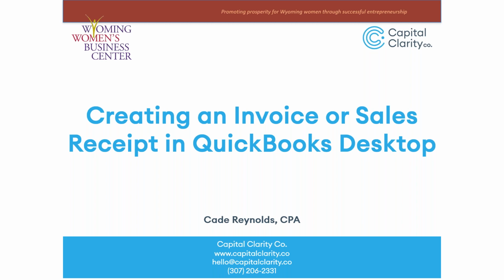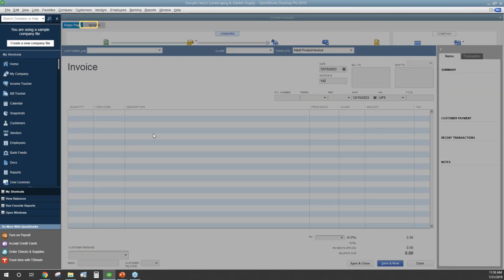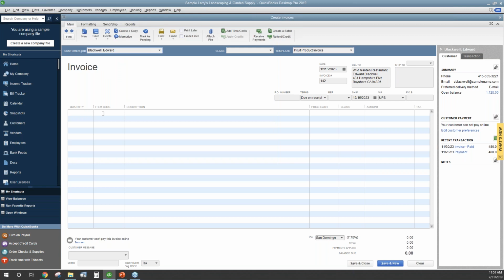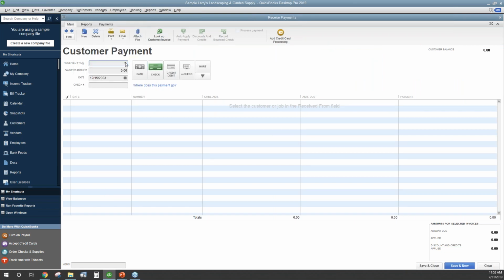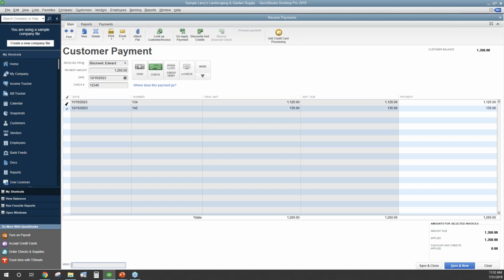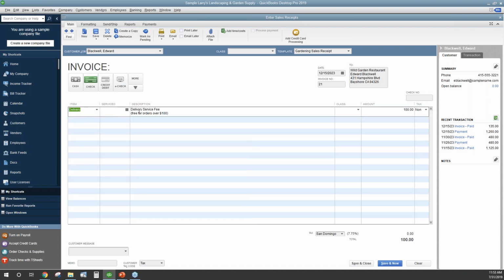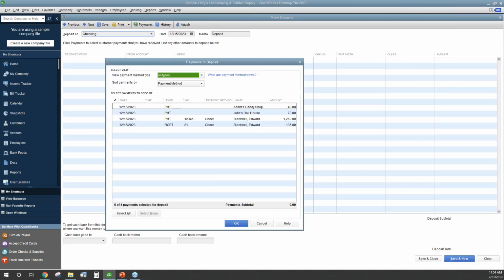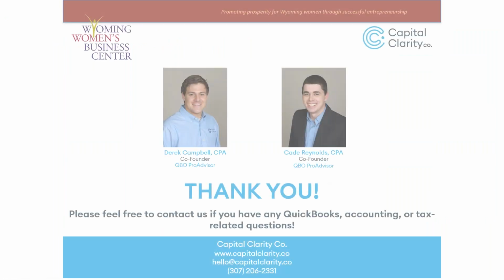Creating an Invoice or Sales Receipt in QuickBooks (Desktop Version)